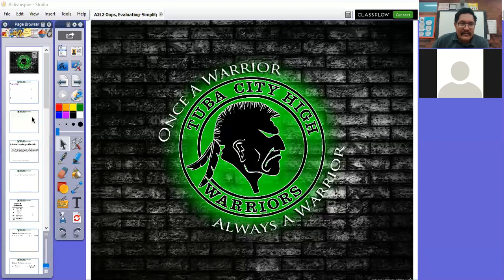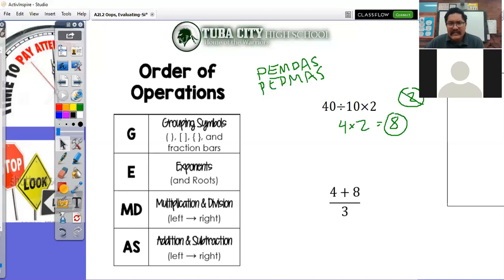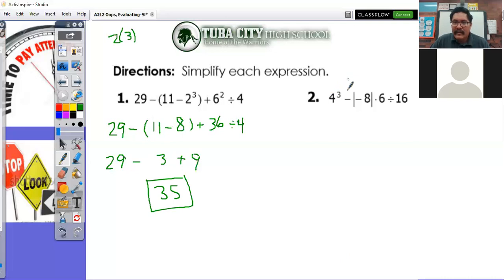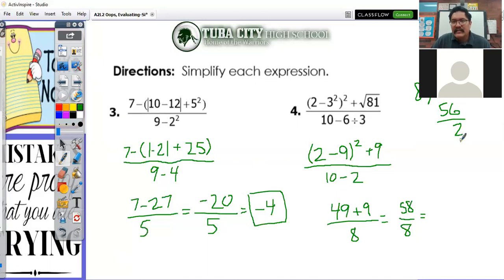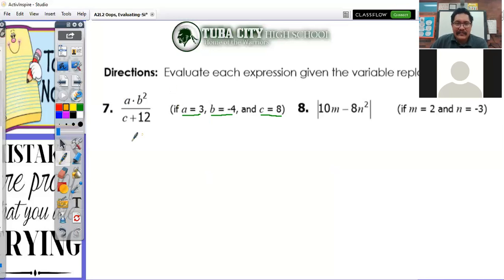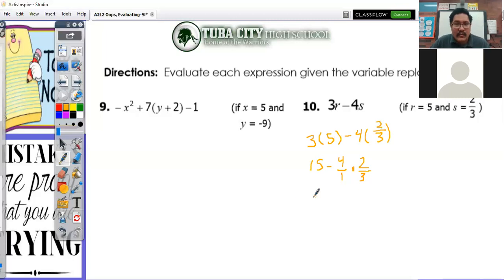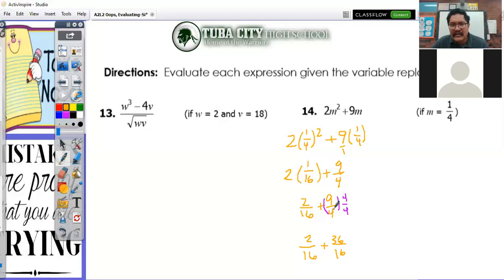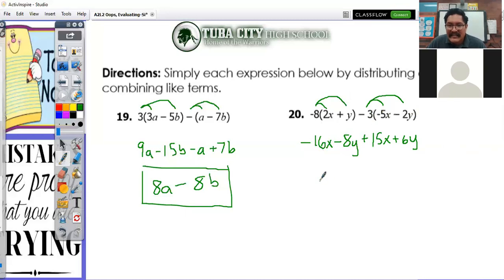9 9 2020 Order, Evaluating, Simplifying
Order is more than something you do at McDonald's it is the way we make math repeatable so we get the same answer every time. Evaluating , as I said before means EVERYTHING! and simplifying means to get the expression with fewest terms and operations.